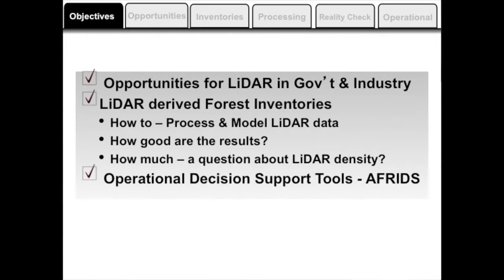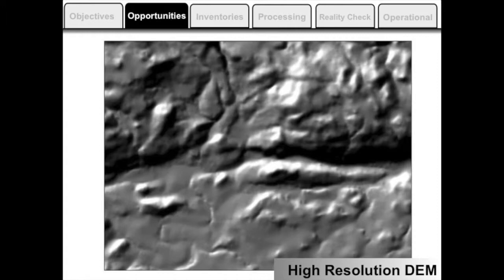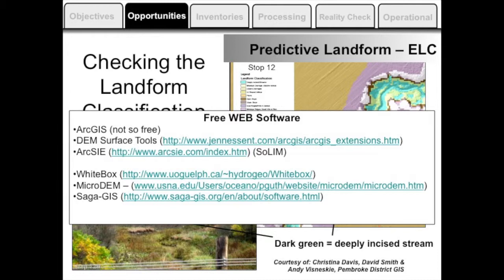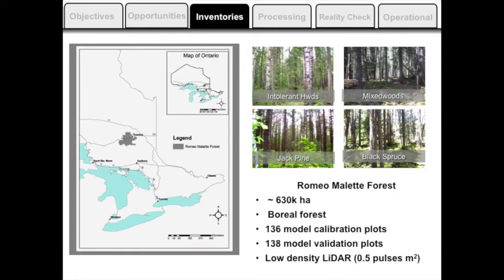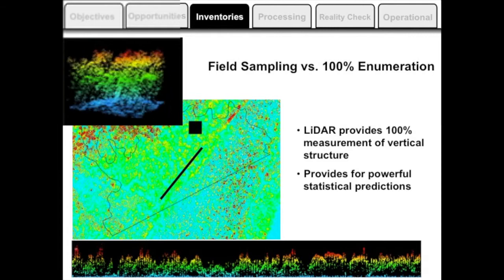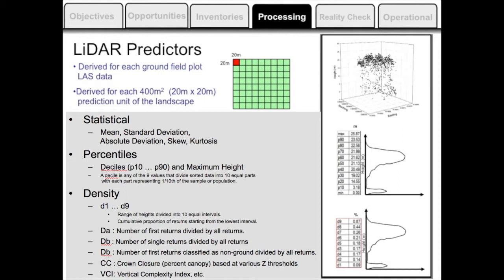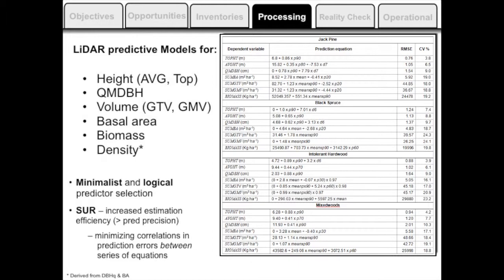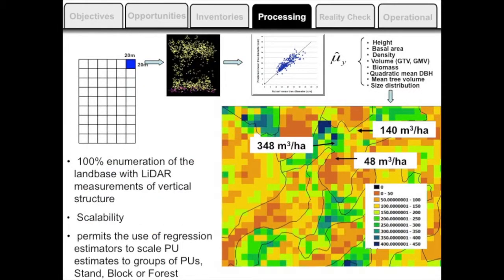Murray Woods - From Point Cloud to Supporting Decisions: Making use of your LiDAR data - Part 1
Murray Woods discusses how to use LiDAR data, in particular for forestry, but for government and industry in general. Specifically, he reviews how LiDAR data is used for forest inventories, how to do it well, how accurate the results are, and how much you need. Finally, Woods describes a decision-making support tool called AFRIDS.
Murray Woods is Senior Analyst - Forested Landscapes for the Ontario Ministry of Natural Resources.